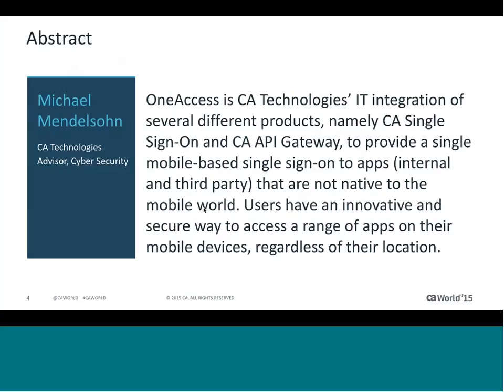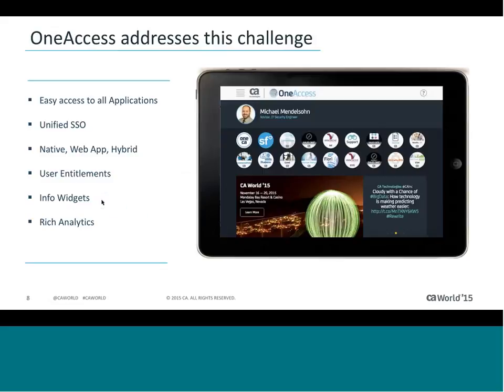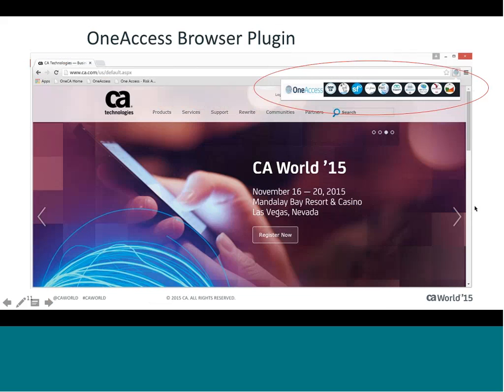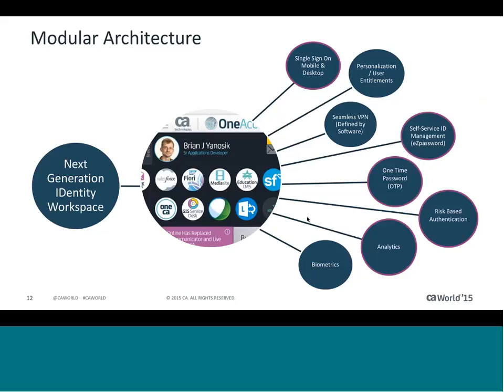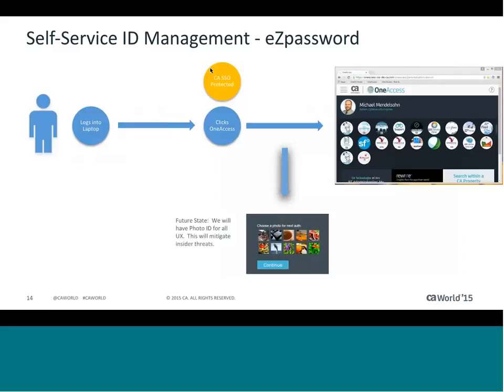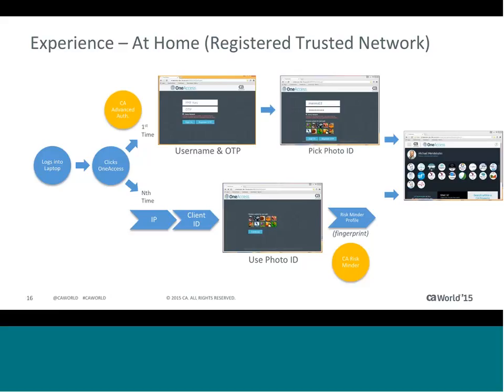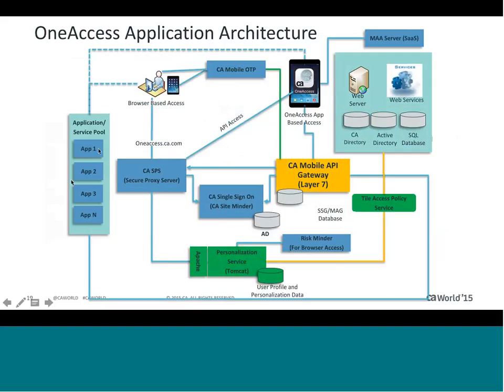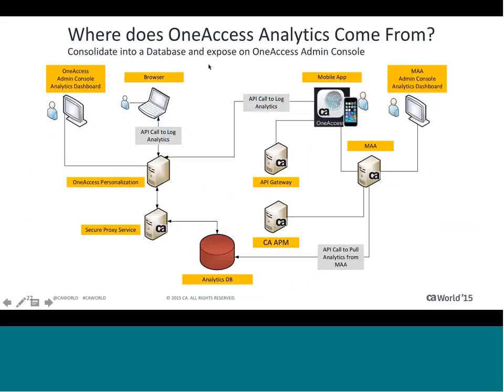OneAccess CA World